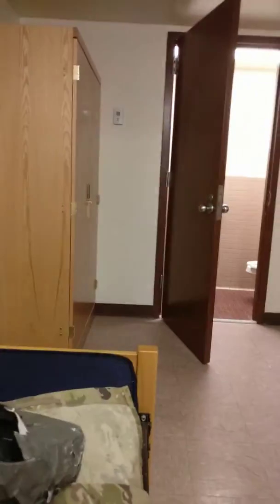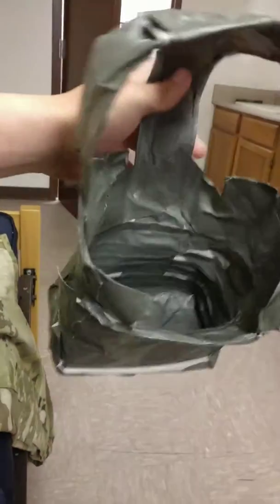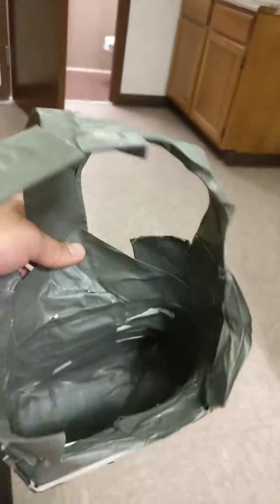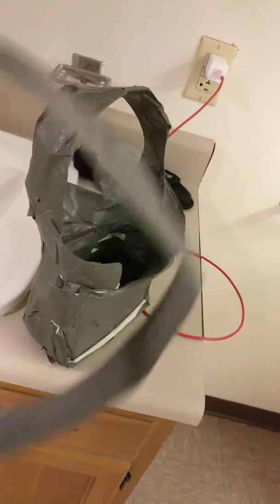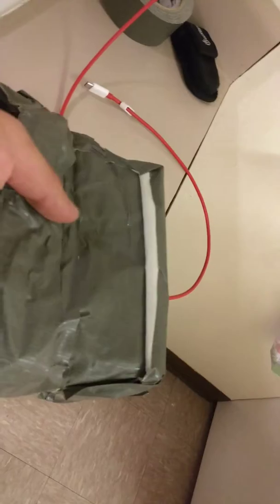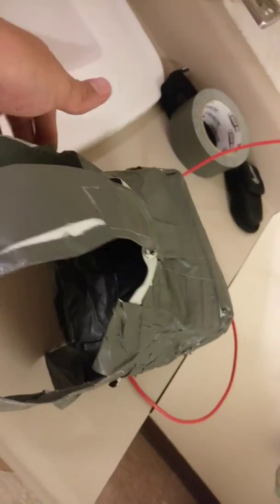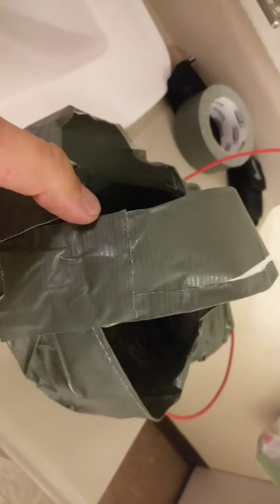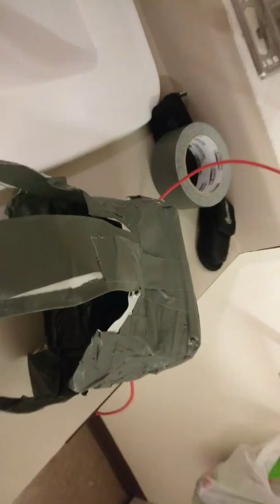Cheap VR. Under $10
Duck tape VR headset for phone lol too funny.